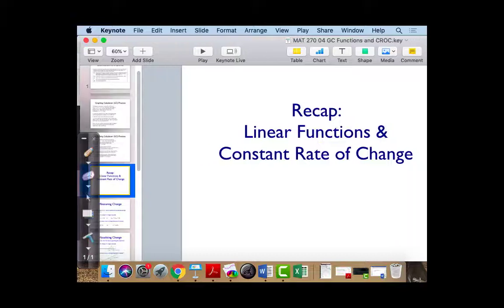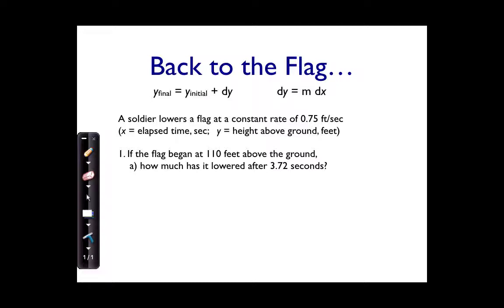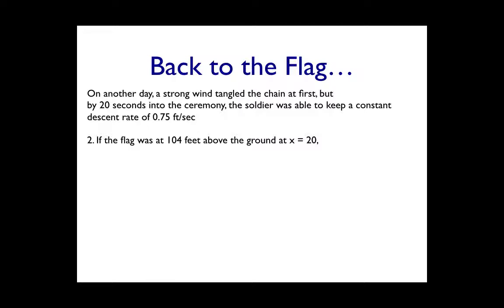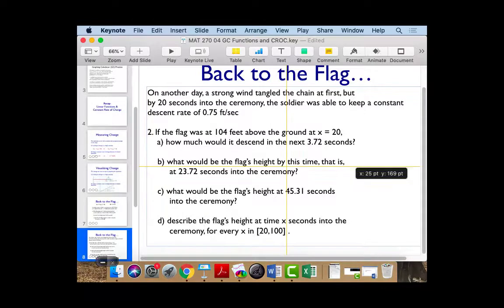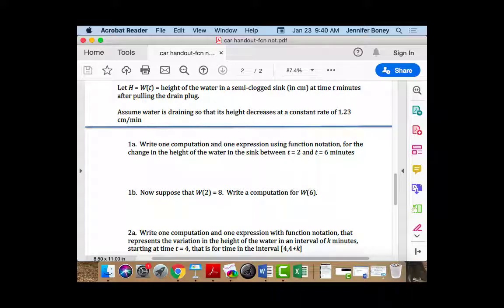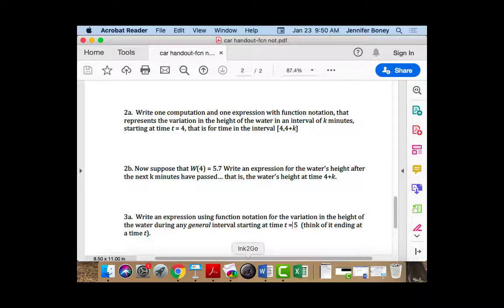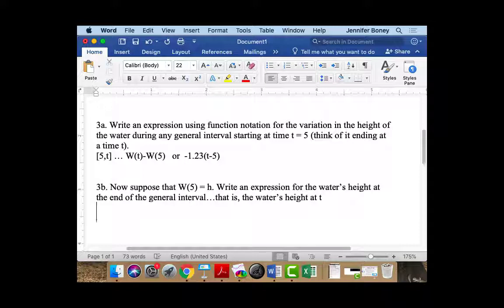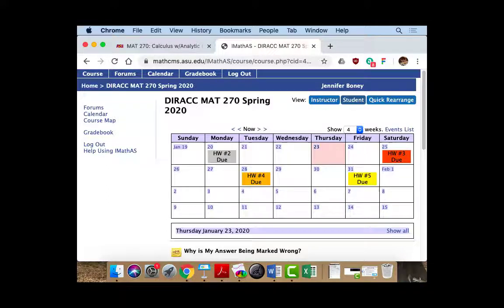Sp20 MAT 270 01-23-20 Constant Rate of Change with Function Notation